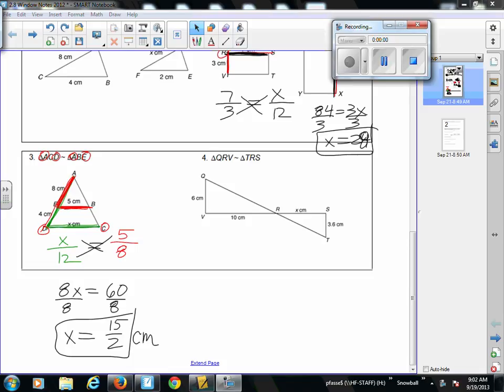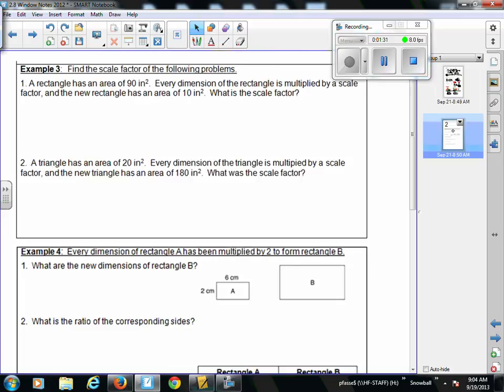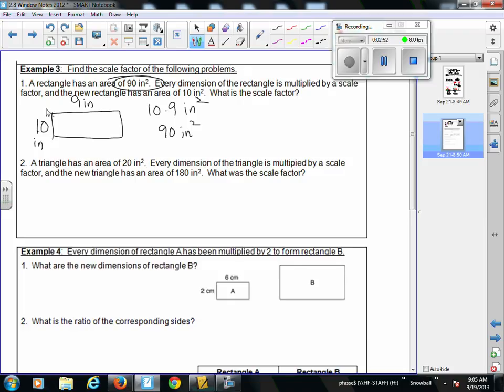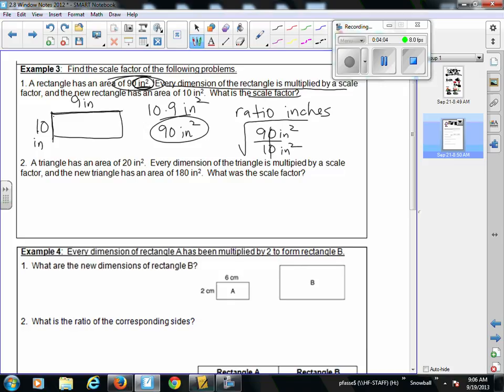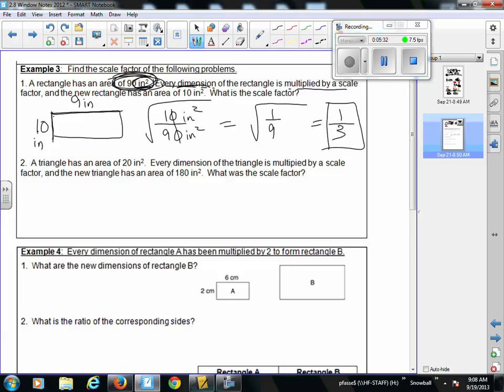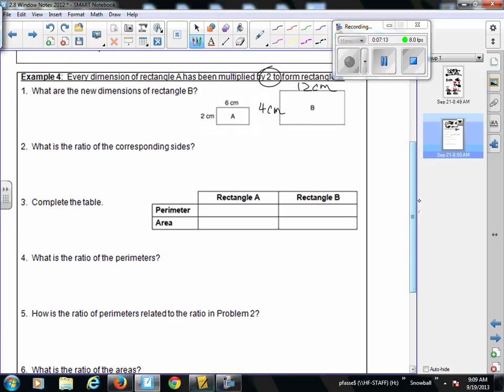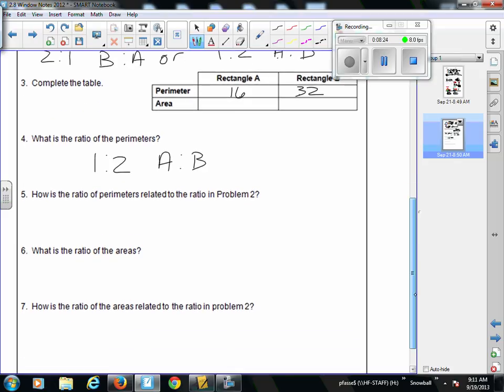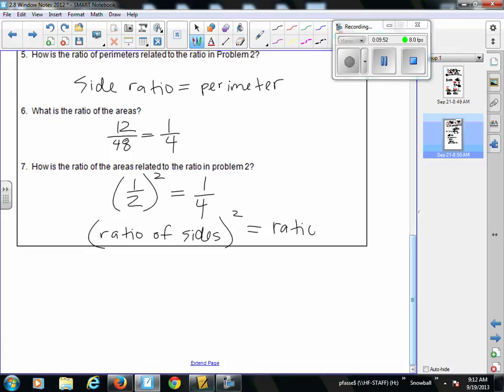Notes 2 8 2